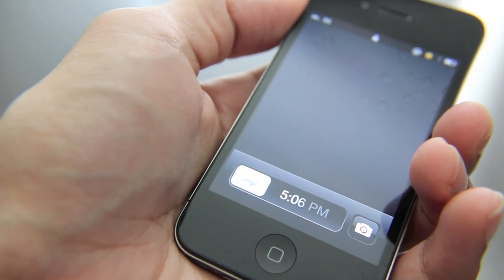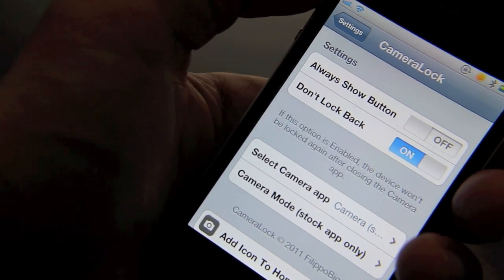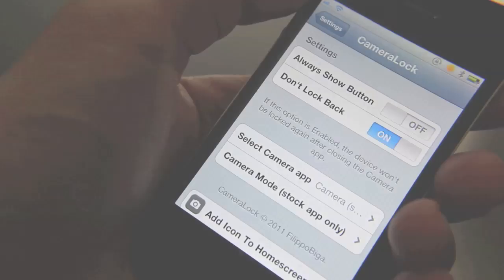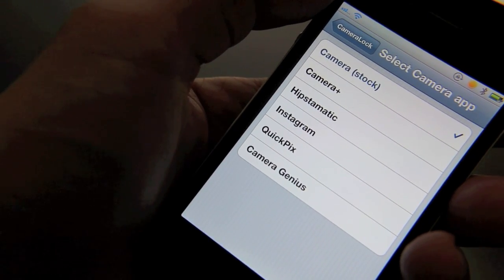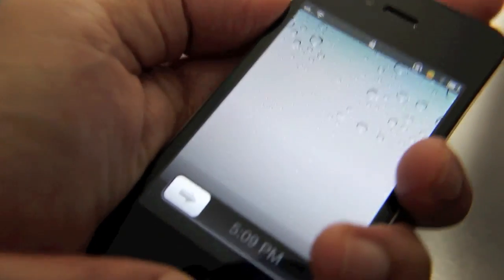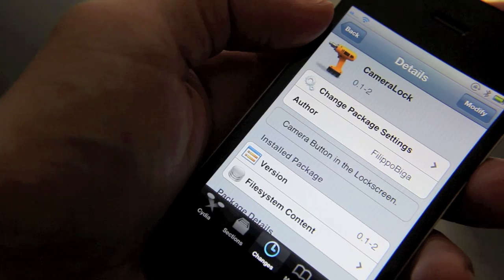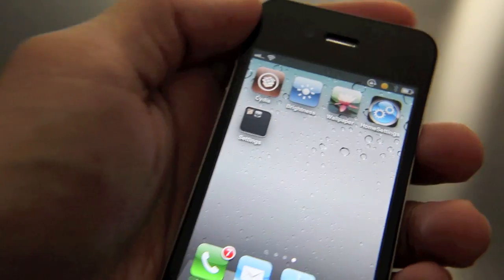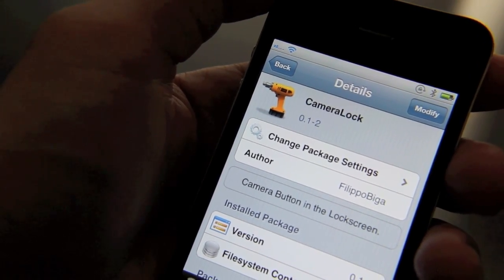'CameraLock' Brings iOS 5 Like Functionality to Your Current iPhone's Firmware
Want to add an iOS 5-esque camera button on your lock screen? Look no further than FilippoBiga's CameraLock.

About iDB